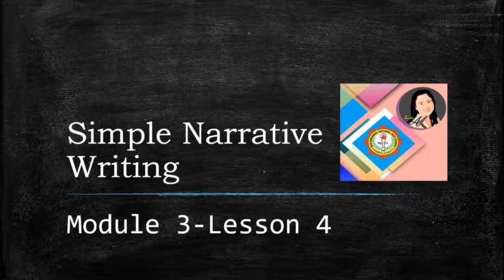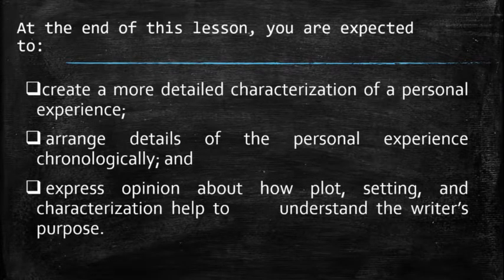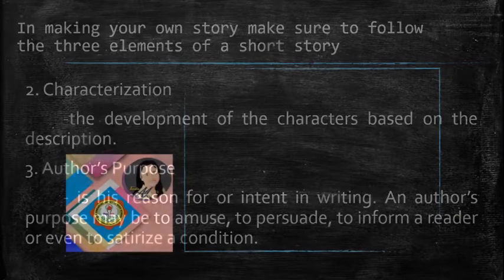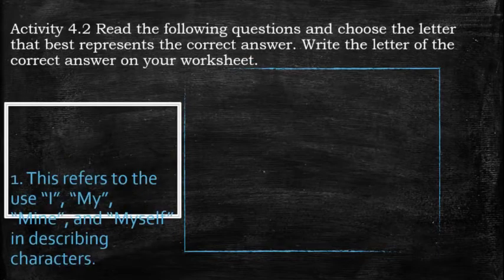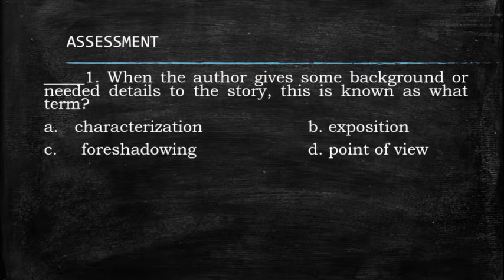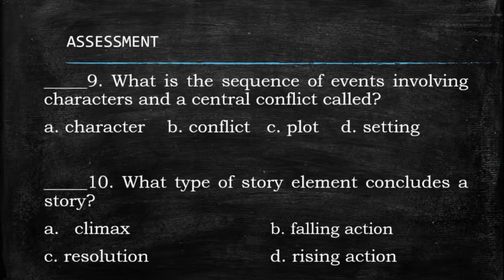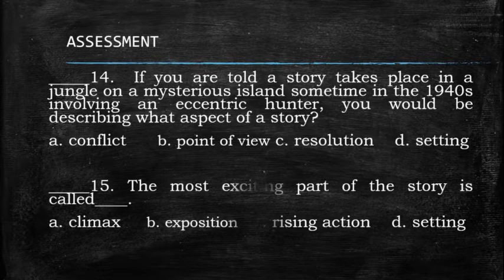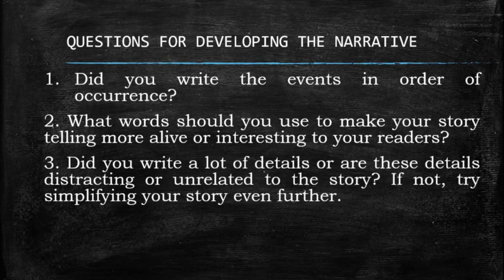Simple Narrative Writing